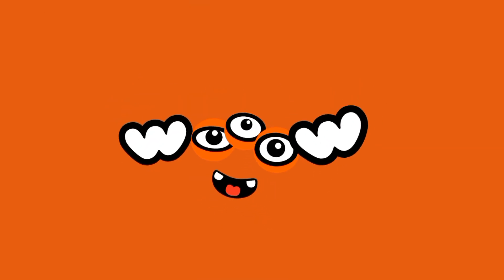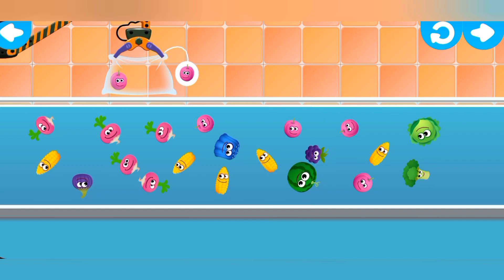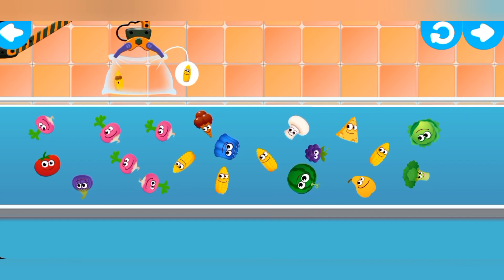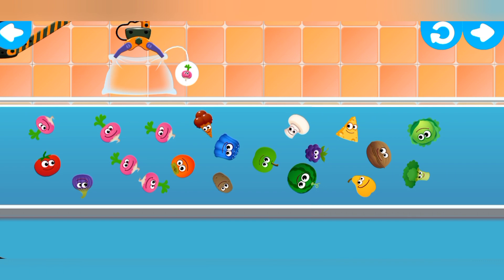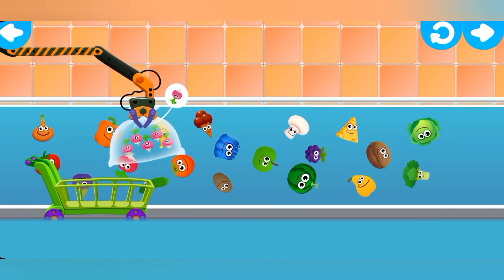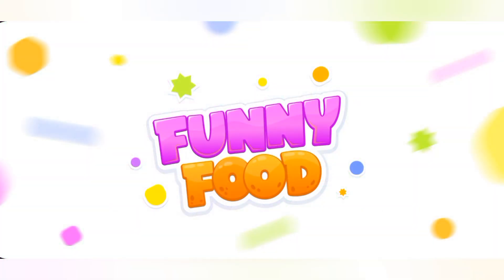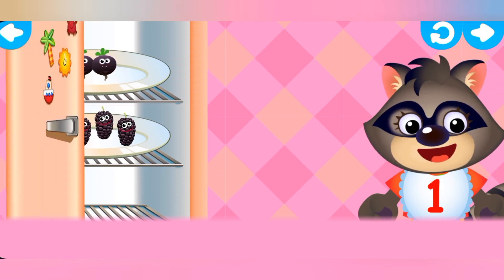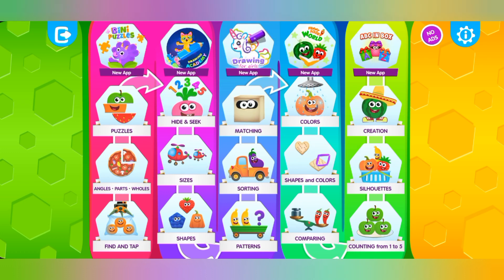FUNNY FOOD gameplay NUMBERS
Let's learn to count together with our favorite characters!🎉🥳 The best math games for kids are waiting for you in Funny Food. Every game for kids is a new theme and an exciting adventure!🤩
 Funny Food 3 is an educational game for boys👦 and girls👧.  By shooting balloons🎈 in the game "learning numbers", the child will get to know numbers.  While decorating a holiday cake🎂, learn to write them.  Buying treats in the store 🧁,   master the account.  Math for kids has never been so fun!🌟
 Educational games for toddlers are an amazing journey into the world of mathematics🤩.  The child will learn to count, add, get acquainted with fractions.  Children's games will help preschoolers prepare for school, develop concentration, logic, and imagination.🌞